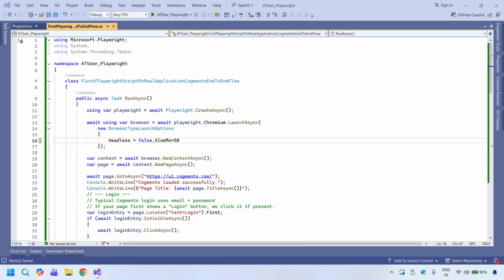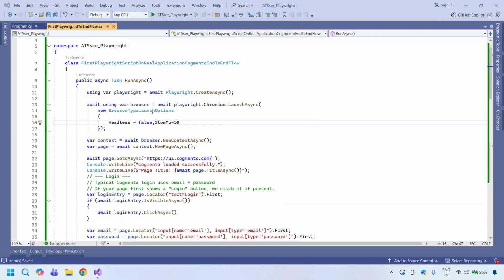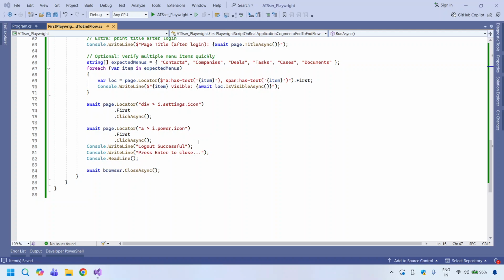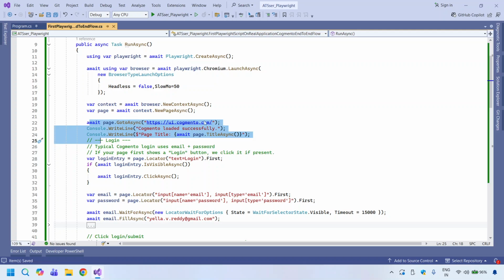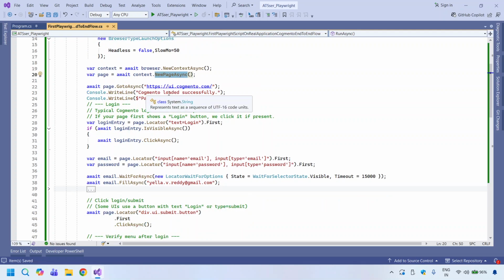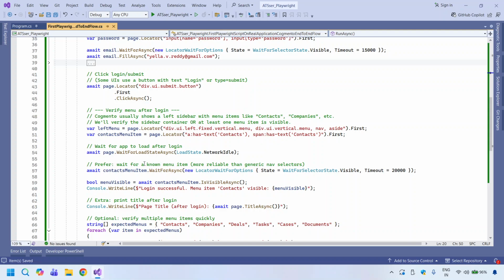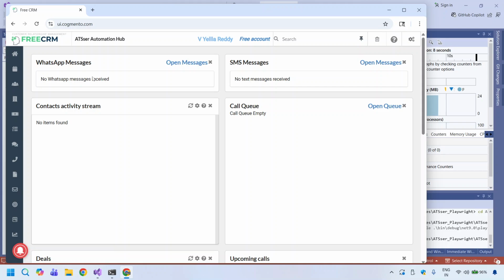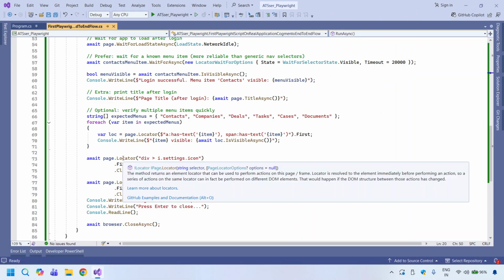First Playwright Script on Real Application (Cogmento) | Login, Validate Menu & Logout | C# Tutorial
In this video, we write our first real Playwright automation script on a live application — Cogmento CRM — and execute a complete end-to-end flow using a C# console application.

This is the first step where we move from basic Playwright concepts to real automation execution.

Automation Flow covered in this video:
• Launch browser using Playwright
• Open Cogmento CRM login page
• Perform login using valid credentials
• Print dashboard page title
• Validate left navigation menu
• Perform logout
• Close browser safely

This session helps beginners understand how real automation scripts work and how Playwright interacts with a live web application.

What you will learn:
• Writing first real Playwright script
• Real application automation using C#
• Page interaction basics
• Simple validation strategy
• End-to-end automation flow

Upcoming videos:
• Handling waits and synchronization
• Locators and best practices
• Page Object Model in Playwright